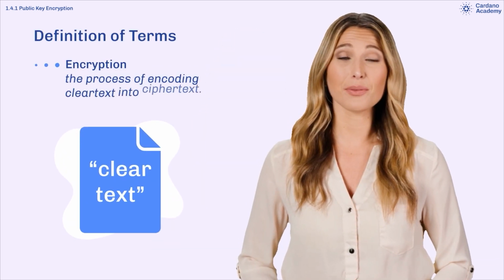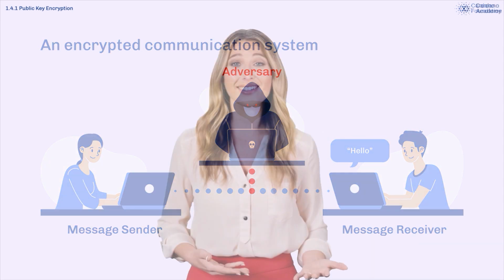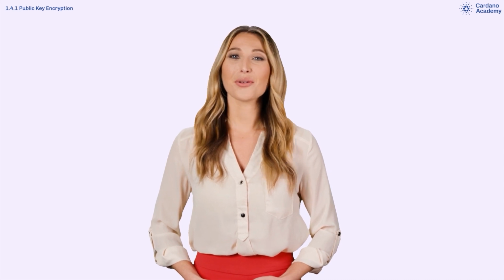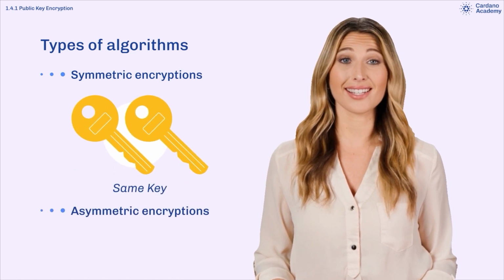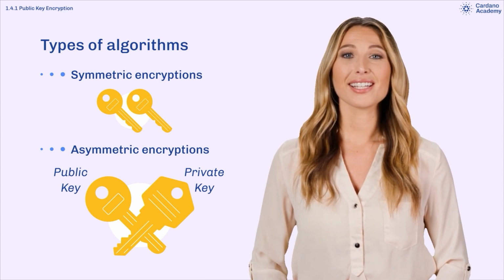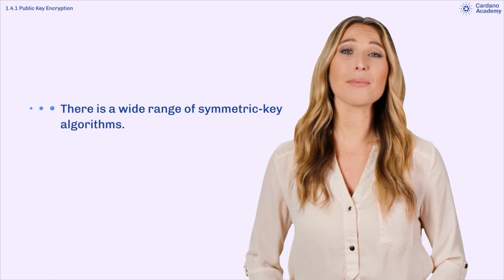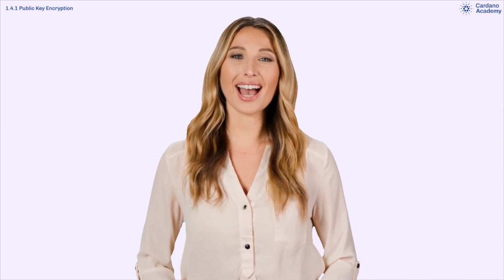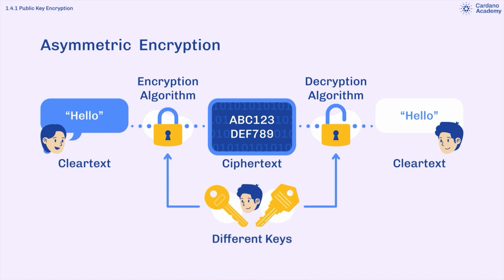Cardano Sample Animation